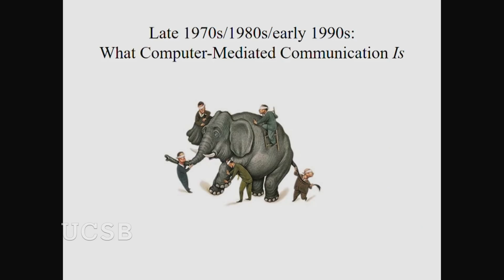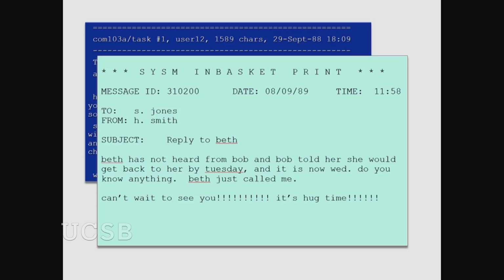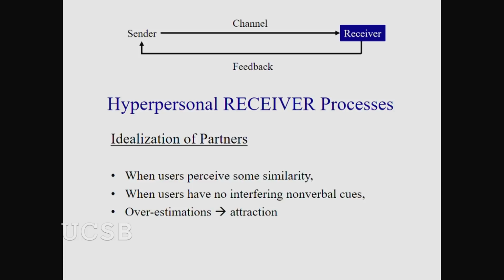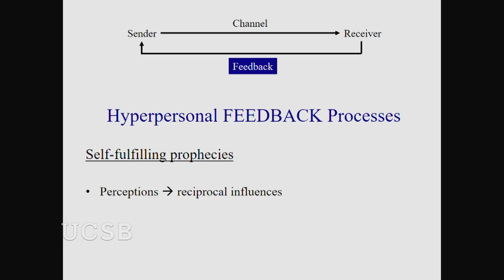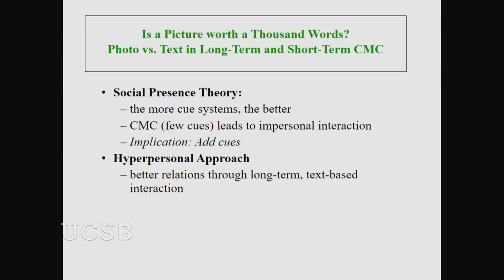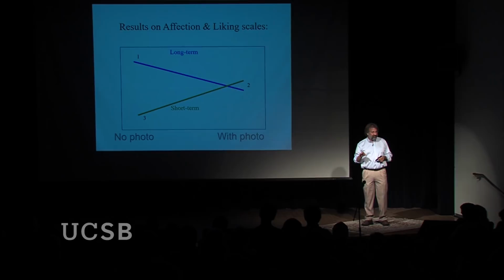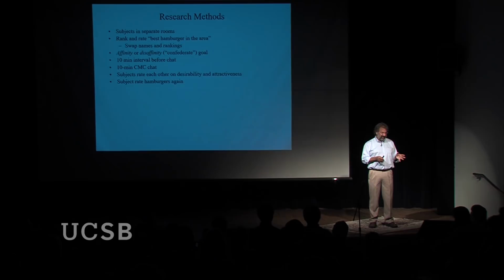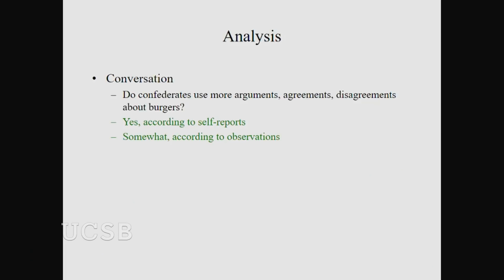Computer-Mediated Communication and Hyperpersonal Interaction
Communicating through the Internet is different than face-to-face interaction. No matter how familiar people are with email, chat, and the web, differences in the availability of nonverbal cues lead people to underestimate the interpersonal and emotional impact of online interaction. Joe Walther (UCSB Communication) explores the hyperpersonal model of communication and explains how people actually create more intense impressions and relationships as they influence each other online, often more positive than those occurring face-to-face. The results of studies from several online settings show how we and our communication partners sometimes unwittingly affect our perceptions of others and ourselves through computer-mediated interaction.  Recorded on 07/11/2018. [10/2018] [Show ID: 34027]

The humanities encourage us to think creatively and explore questions about our world. UCTV explores human culture through literature, history, ethics, philosophy, cinema and religion so we can better understand the human experience.